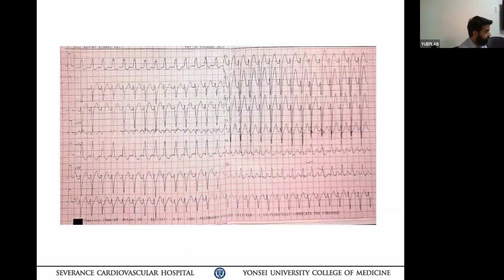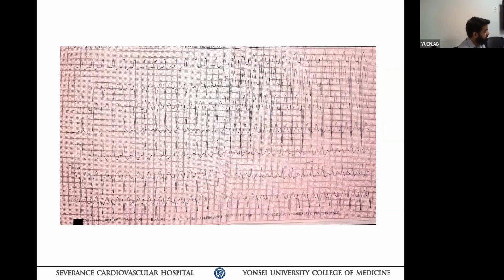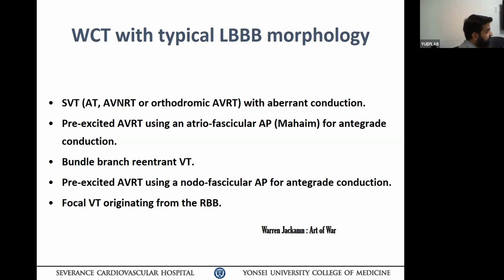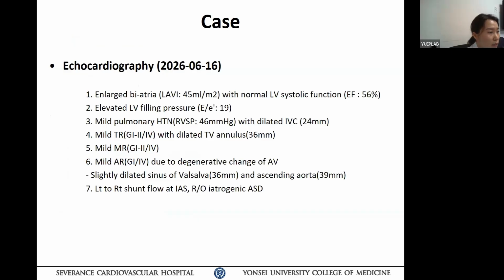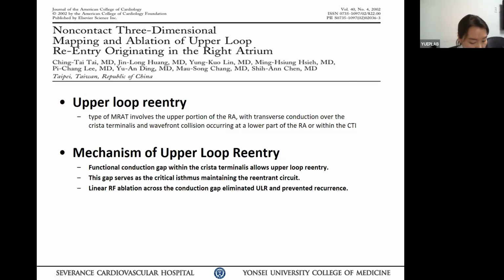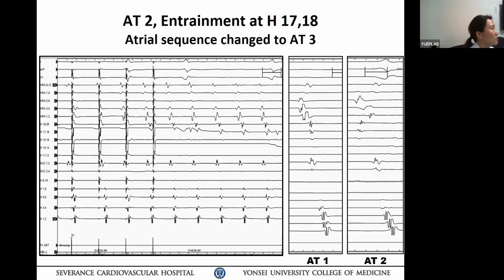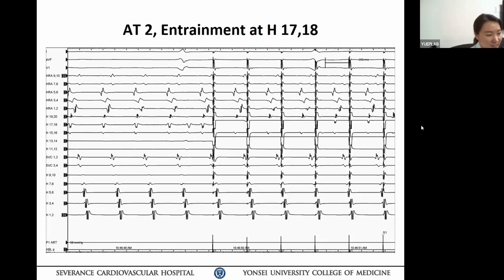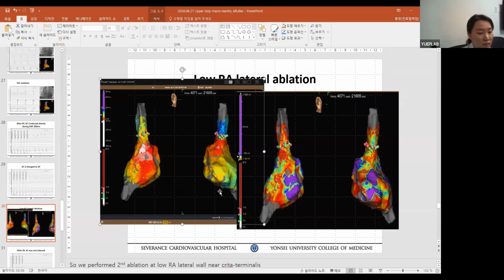260627 EGM conference